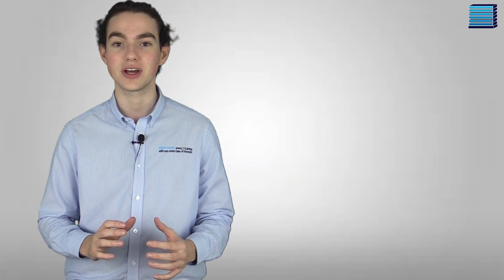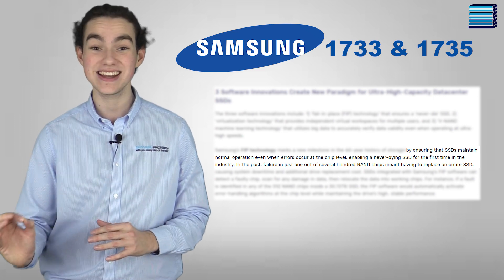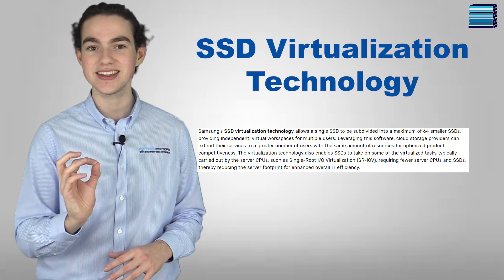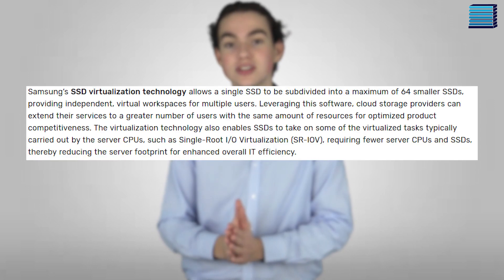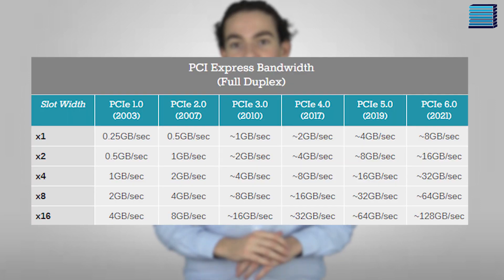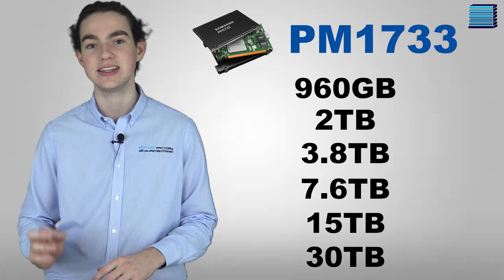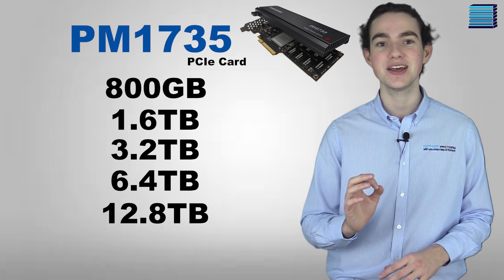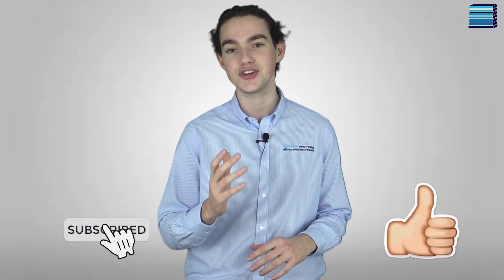What are 'Never-Die' SSDs?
In today's video, we talk about Samsung's brand new 'Never-Die' SSDs.

1733 and 1735 are Samsung's brand new datacenter SSD's which take advantage of three new innovations, fail-in-place (FIP) technology that ensures an SDD can "never die."

These are also the first SSDs from Samsung that will take advantage of the PCIe gen 4 interface, which has double the bandwidth of PCIe 3

There are 3 main software innovations that make these SSDs such a big deal:  Fail-in-place technology, virtualization technology, and V-NAND machine learning technology.